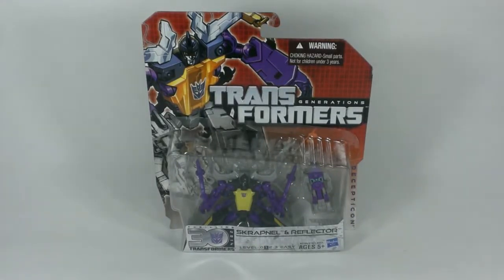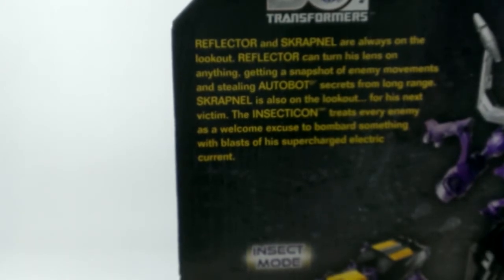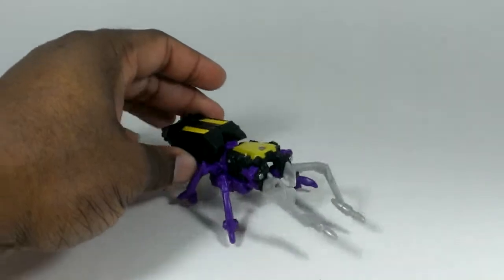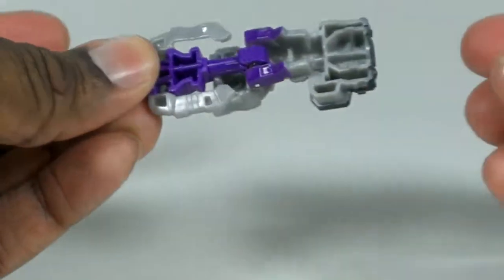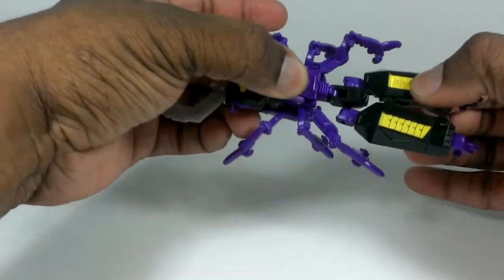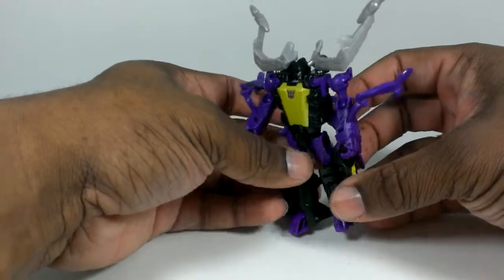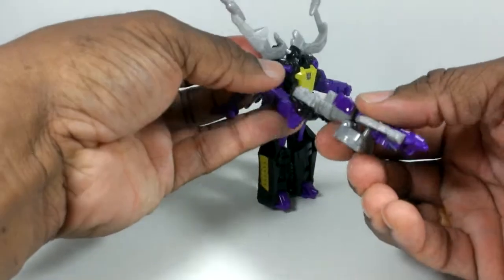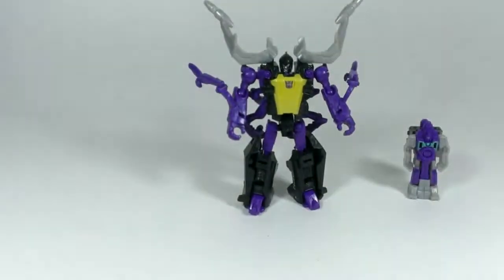Transformers:Generations Legends Class Skrapnel & Reflector Review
My Review of the TF: Generations, Legend's Class Skrapnel and Reflector figures.